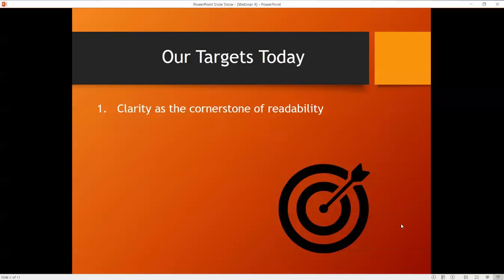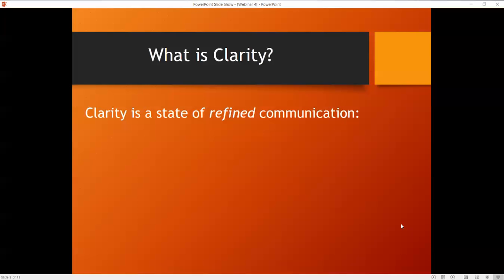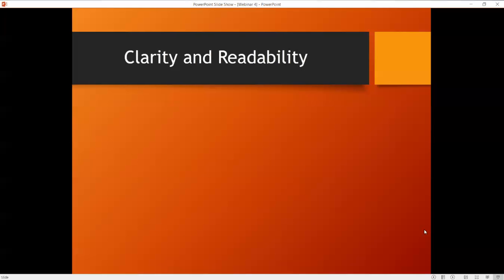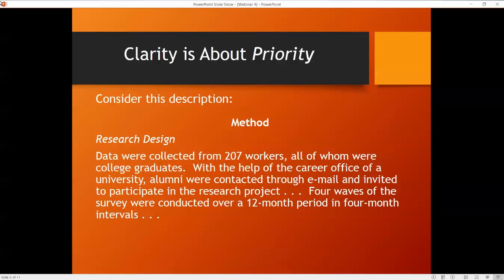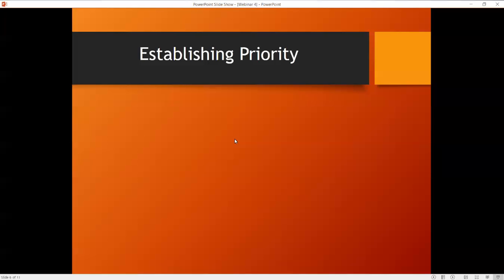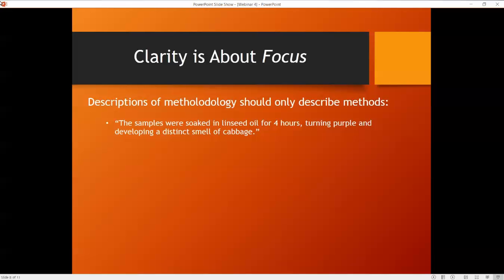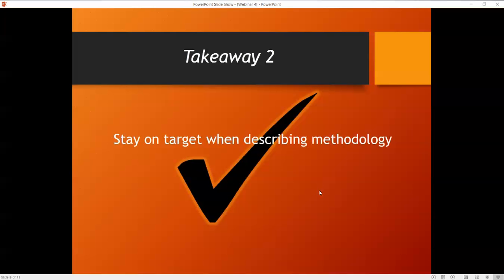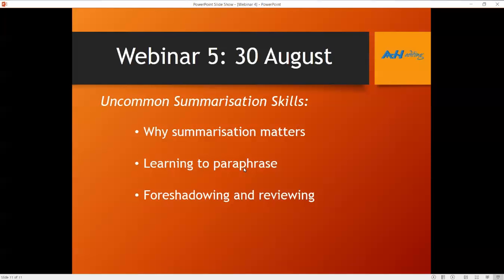Keeping it Clear -- The Importance of Clarity in Descriptions of Method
Academic Writing Webinar Series 2016

About Speaker:
Dr. Mike Poole has 17 years of experience editing for academics throughout Asia. Having completed his PhD in Southeast Asian Studies at the Australian National University in 2002, he joined AH Editing full time as Chief Editor, overseeing the editing team and establishing quality standards. His keen eye for detail and insistence that clear communication transcends disciplinary boundaries have ensured that our editors are proficient in satisfying academics in a broad range of fields.